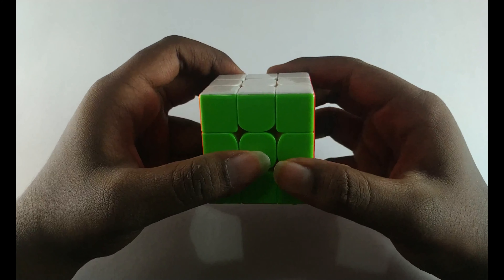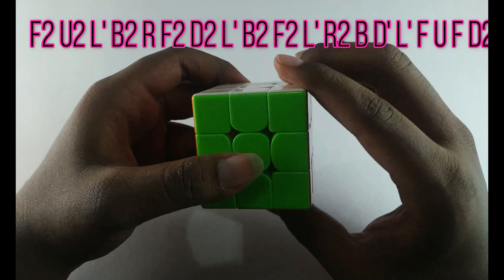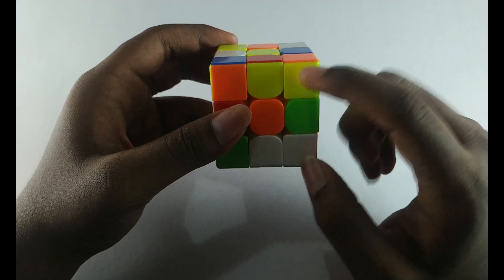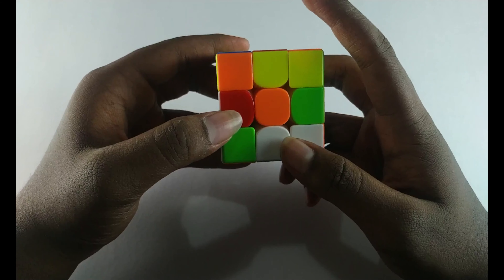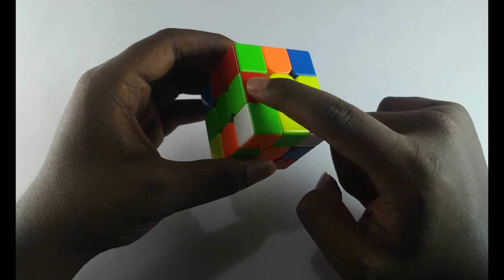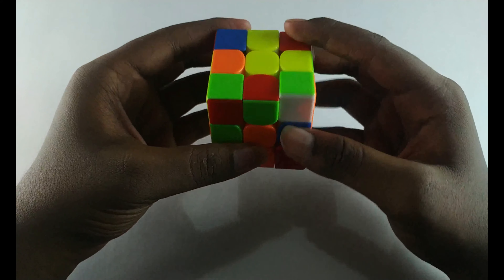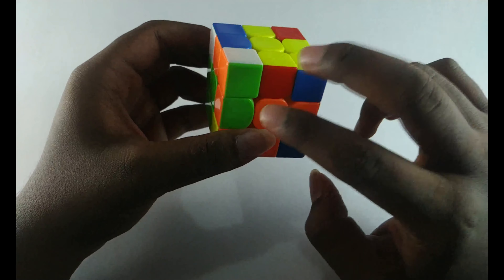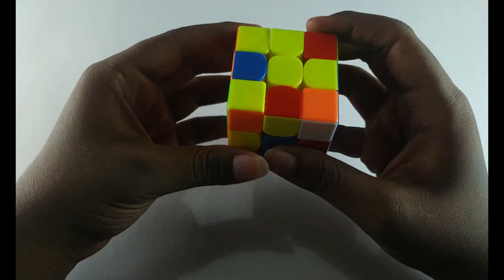JUST A POWEFUL SOLVE#2 l WALKTROUGH SOLVE #2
IN THIS VIDEO WE GONNA SEE A WALKTHROUGH SOLVE 😅😅

THIS THE 2nd VIDEO IN THIS WALKTHROUGH SOLVES SERIES

NOW STOP READING THIS DESCRIPTION AND SEE THE VIDEO FULLY 😂